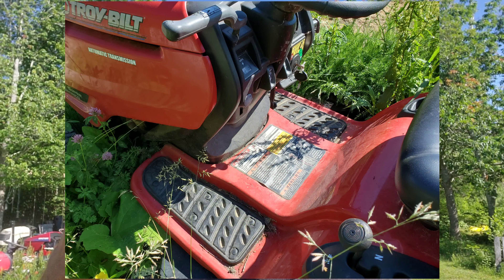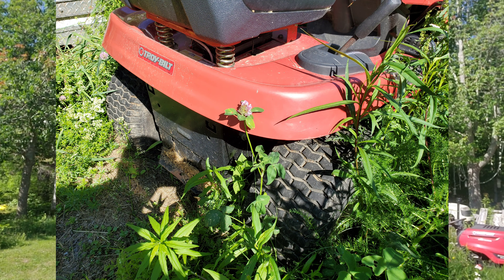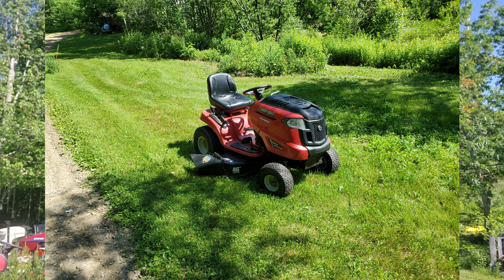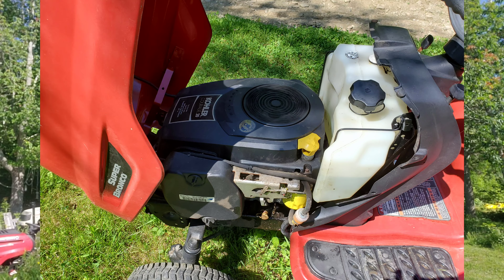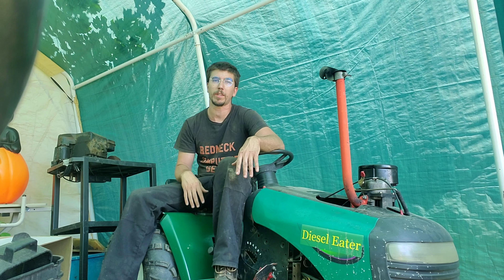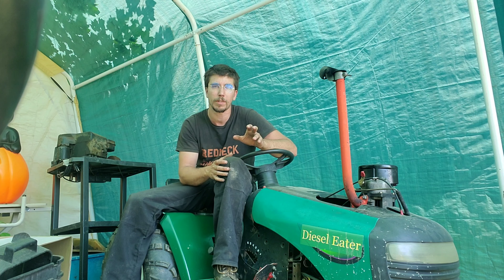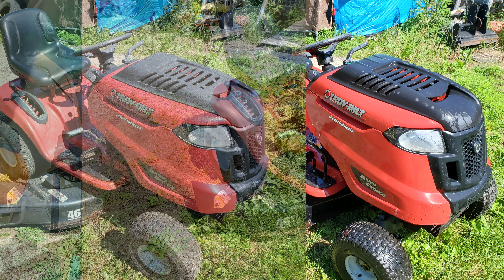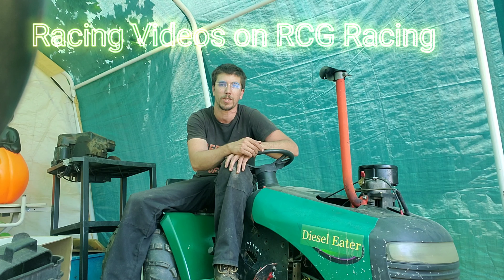How to sell Lawn Tractors: Photo Choice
I get asked often for advice on selling lawn tractors. So as I sell a few this year I figured I would make some advice videos.